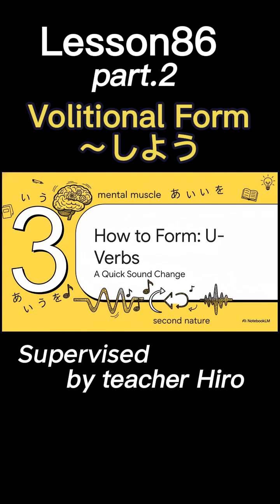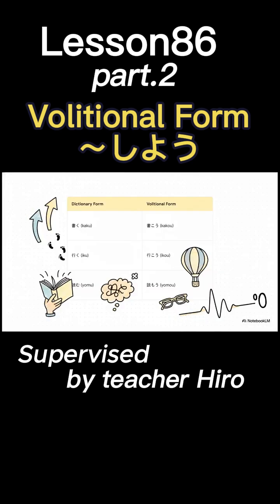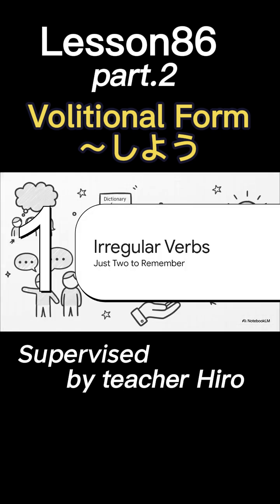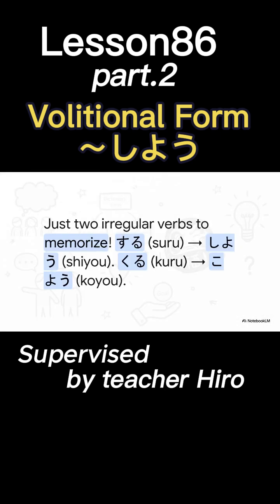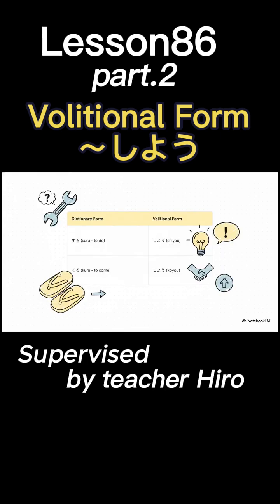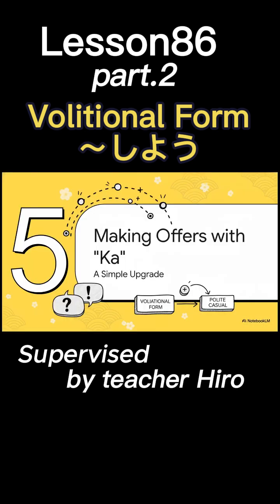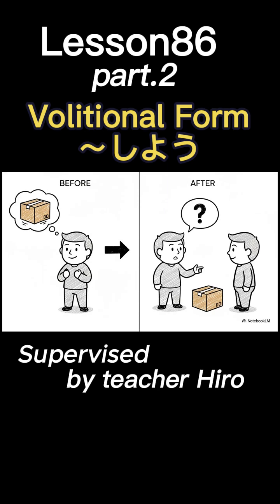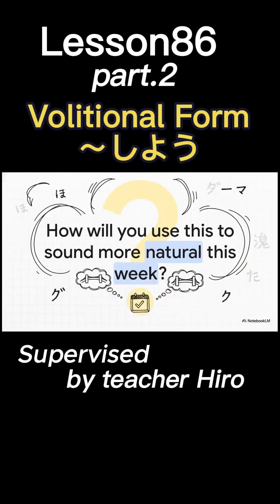aster Japanese Volitional Form (Group 1 + Irregular Verbs): Speak Naturally with よう & ようか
Want to sound natural in Japanese conversations? This lesson completes your understanding of the volitional form by covering Group 1 (u-verbs) and the only two irregular verbs you need to know.

In this video, you’ll learn:

* How to form the volitional form for u-verbs (Group 1 verbs)
* The simple sound shift rule: change the final “u” sound to “o” + う
* Common examples like 行こう, 読もう, 書こう
* The two must-know irregular verbs: する → しよう, くる → こよう
* How to use volitional form in real-life situations and casual speech
* The powerful trick: adding “か” to turn suggestions into polite offers (〜ようか)

This is a key step to moving from textbook Japanese to real, natural conversation. If you want to speak more casually and confidently with friends, this grammar point is essential.

Practice these patterns and start using them in your daily conversations today.